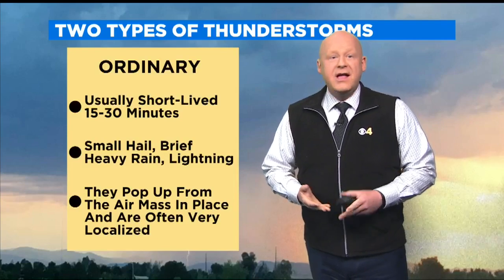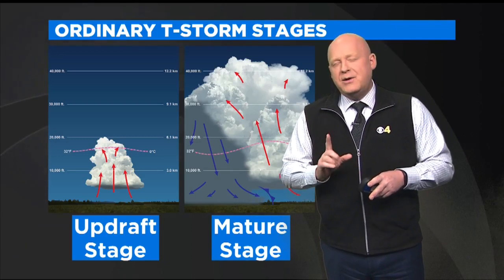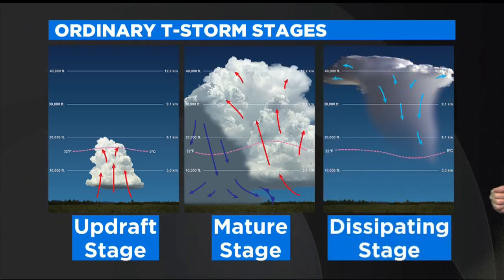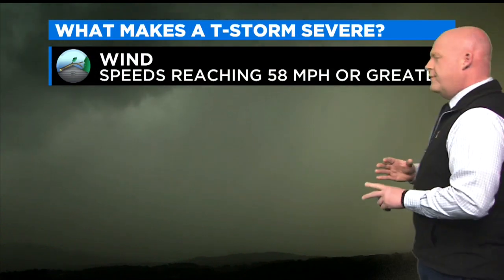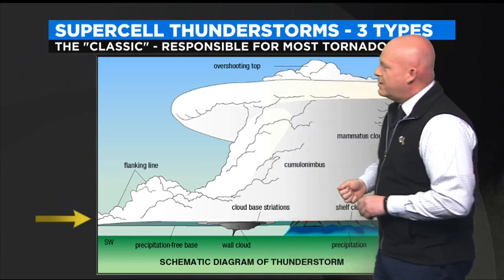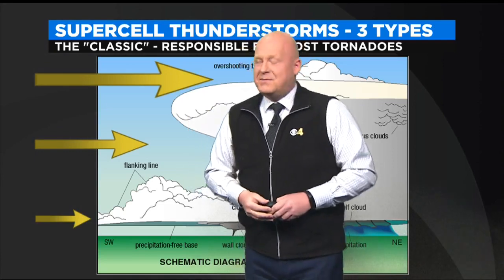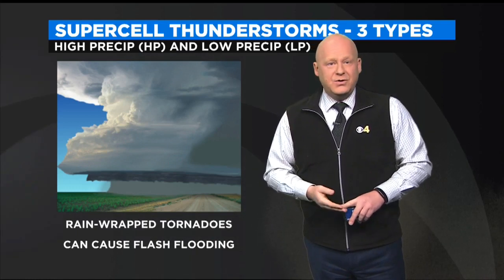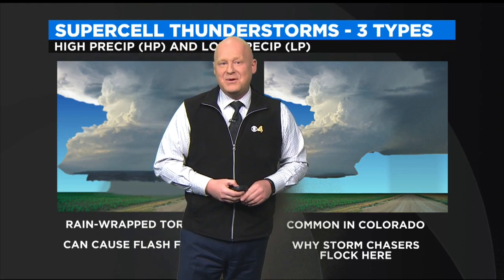Did You Know There Are Different Types Of Thunderstorms?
Meteorologist Chris Spears breaks it all down in his weather school.